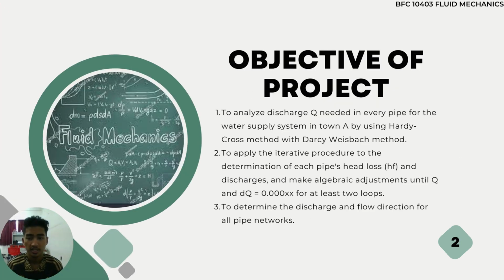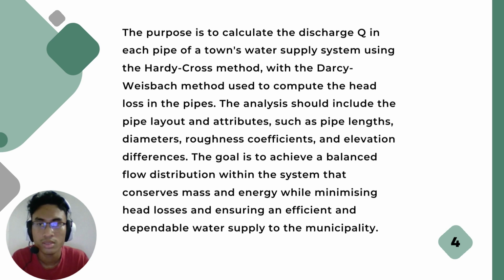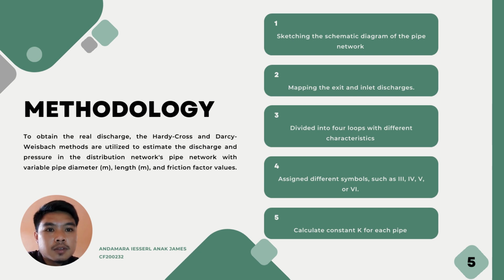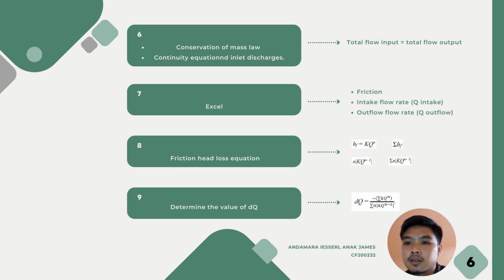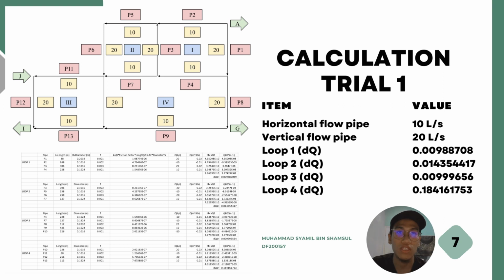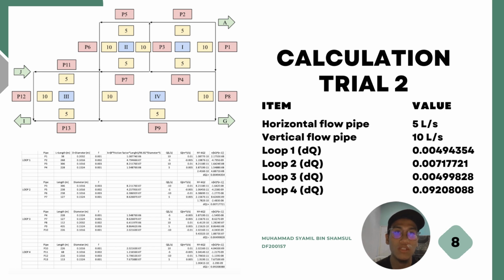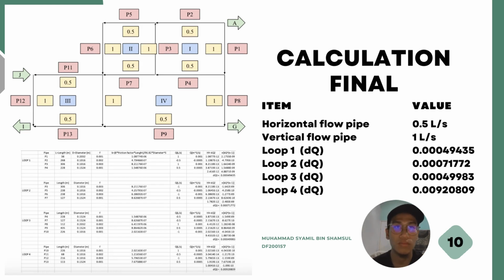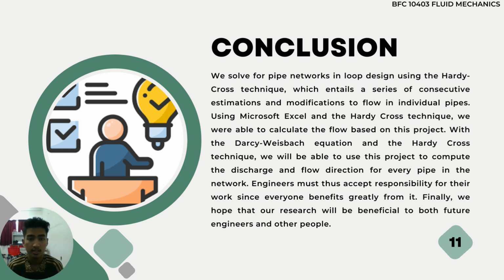FLUID MECHANICS BFC10403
THANKS FOR LECTURER- DR. SITI HIDAYAH BINTI ABU TALIB

NAME:                                                                             MATRIKS:
1.MUHAMMAD SYAMIL BIN SHAMSUL                      DF200157
2.ANDAMARA IESSERL ANAK JAMES                        CF200232
3.ARIFF ISKANDAR BIN SHAH RIZAL                          DF220084
4.MUHAMMAD ZULHAKIMI HAKIM BIN ZAINI          DF220212
5.ABDULLAHI DAHIR JAMA                                          BF210004